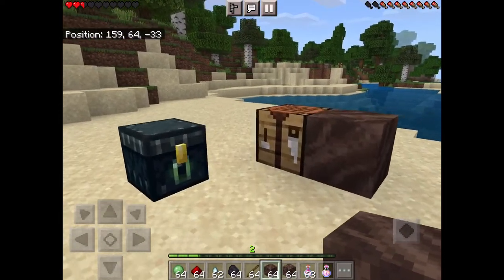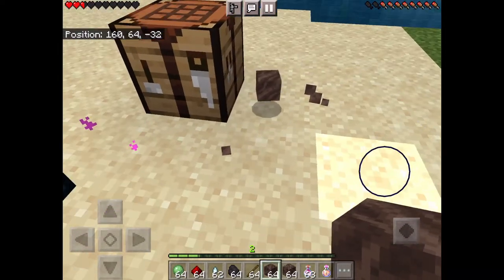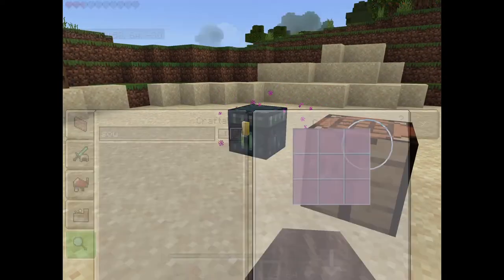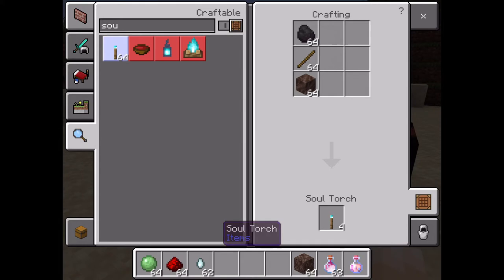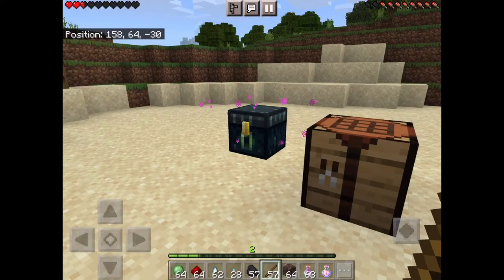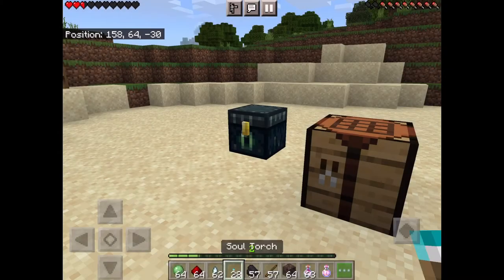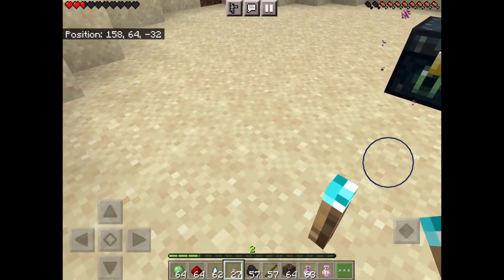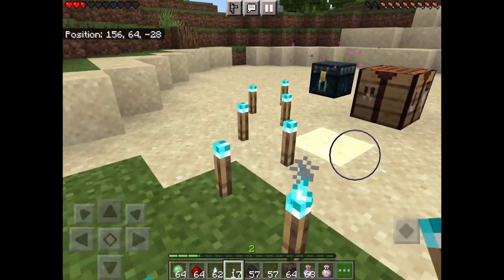(How to make a soul fire torch) in Minecraft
Skyythegamer01

Akthegamer02